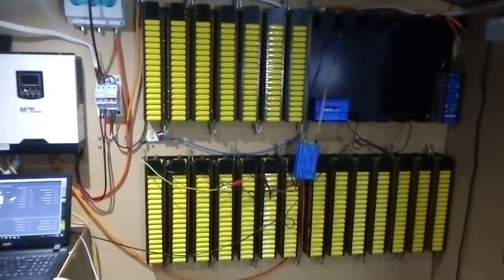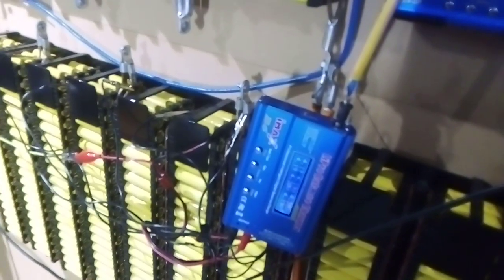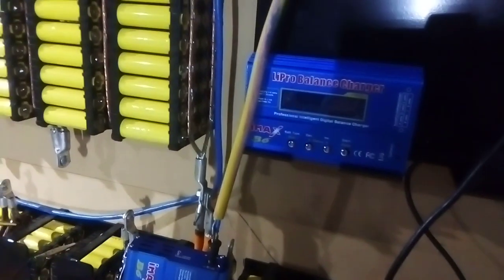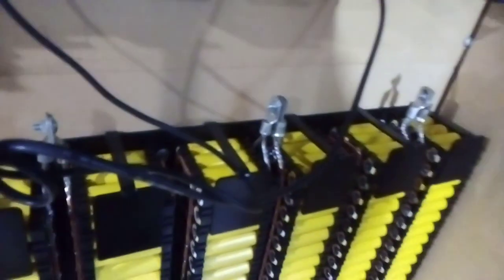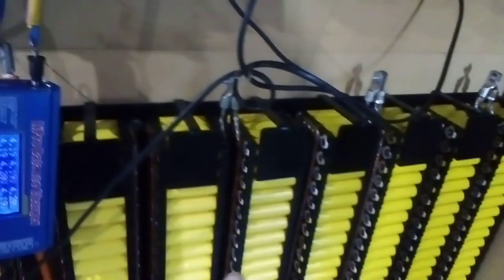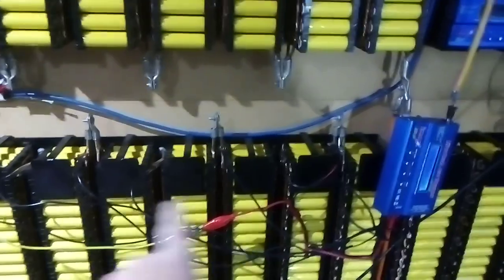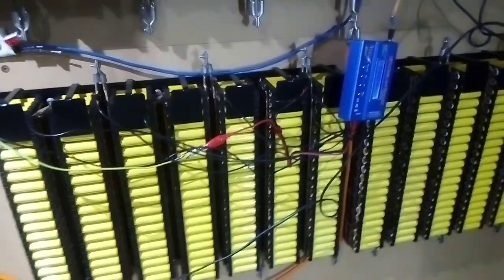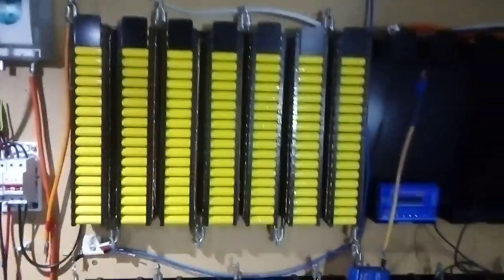12.7 KWh of Li-Ion 18650 of Storage PowerWall in a Solar Off Grid setup.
Finally reached the 10 KWh mark.  Now time to put the into service.